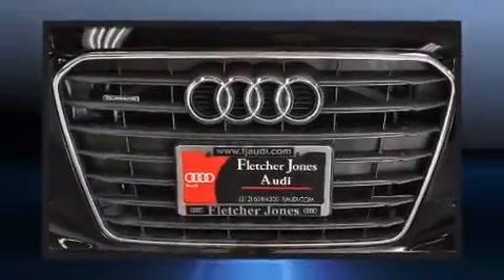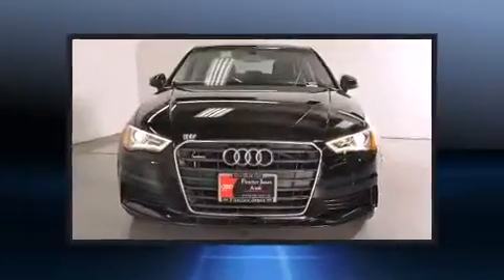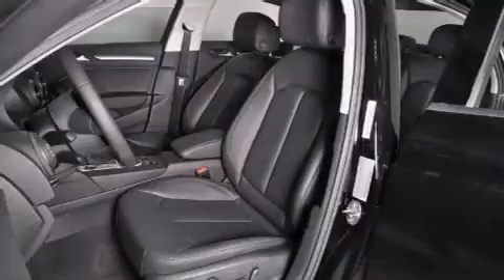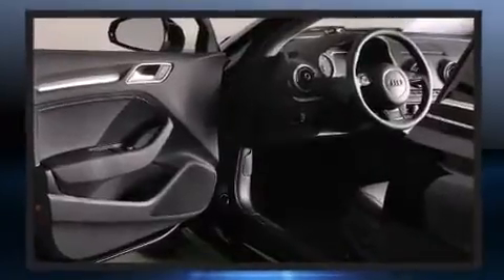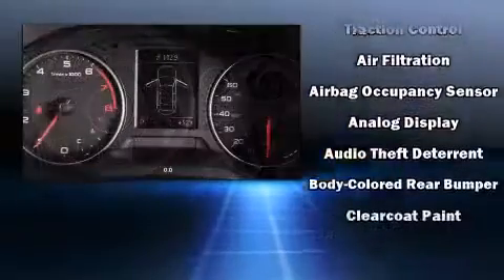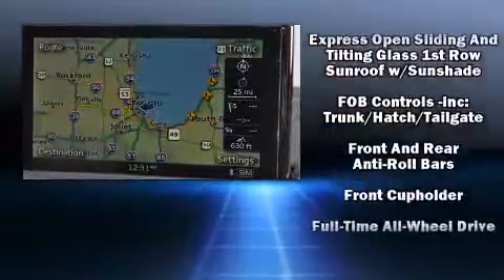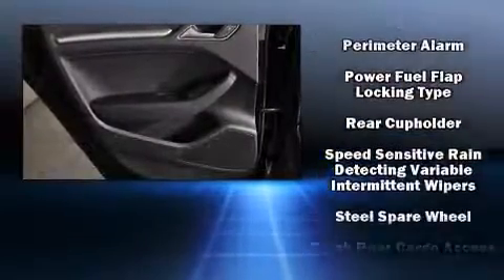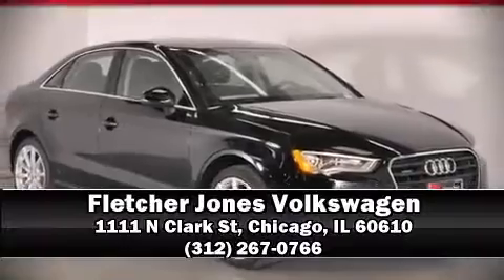2015 Audi A3 2.0T Premium in Chicago, IL 60610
The 2015 Audi A3. This 4 door, 5 passenger sedan is ready to drive off the showroom floor! Under the hood you'll find a 4 cylinder engine with more than 200 horsepower, and for added security, dynamic Stability Control supplements the drivetrain. A turbocharger is also included as an economical means of increasing performance. Top features include front dual zone air conditioning, a tachometer, a leather steering wheel, turn signal indicator mirrors, rain sensing wipers, remote keyless entry, cruise control, and 1-touch window functionality. With high intensity discharge headlights illuminating your path, you'll always appreciate maximum visibility. For drivers who enjoy the natural environment, a power moon roof allows an infusion of fresh air. Side curtain airbags deploy in extreme circumstances, shielding you and your passengers from collision forces. You will have a pleasant shopping experience that is fun, informative, and never high pressured. Stop by our dealership or give us a call for more information.